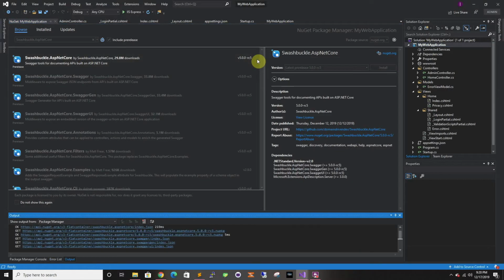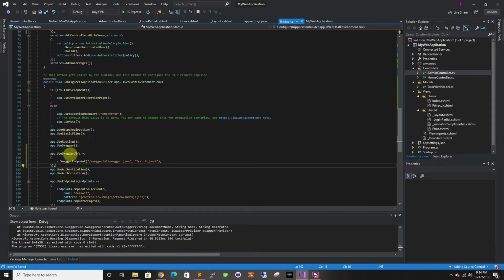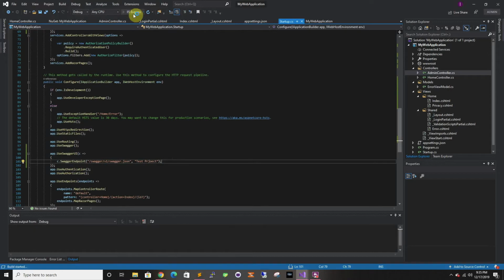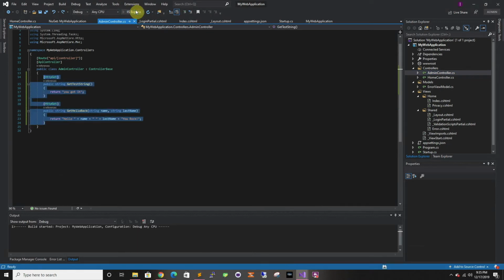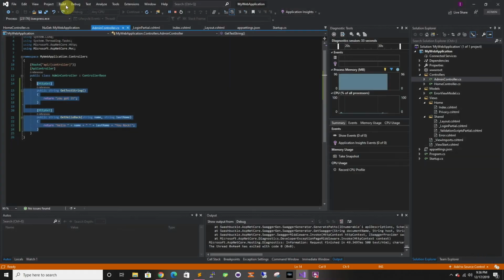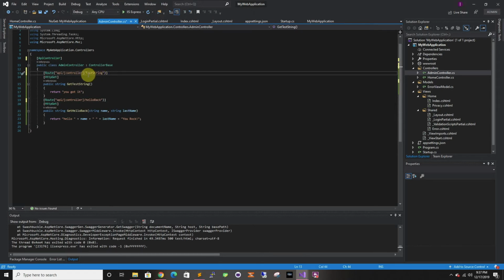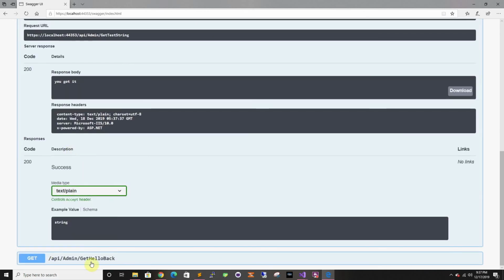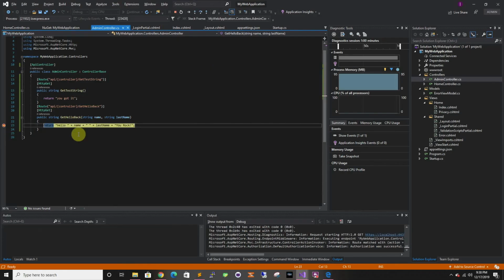How to Add Swagger Page to .NET Core Web application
In this video we add the Swagger Nuget Package to test and develop APIs in a .net core application.